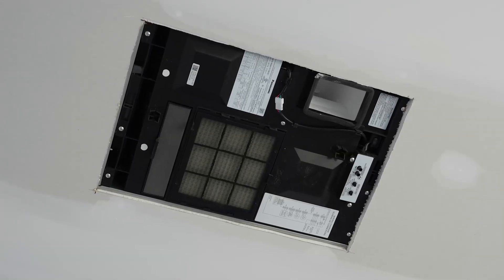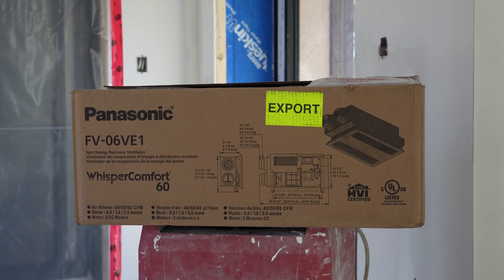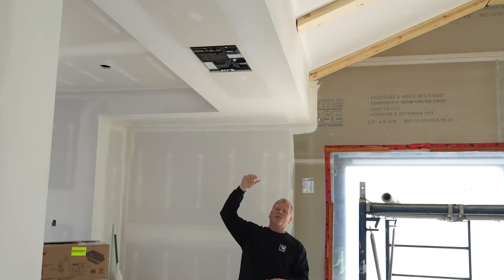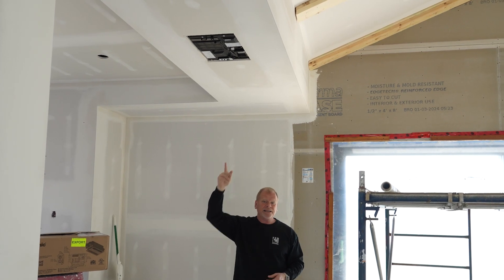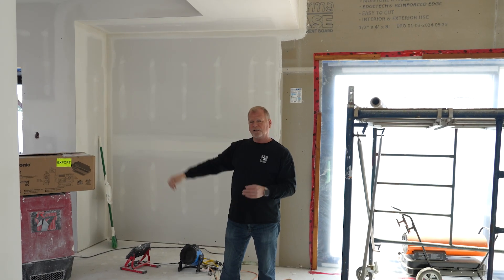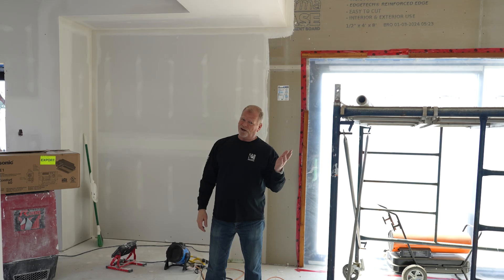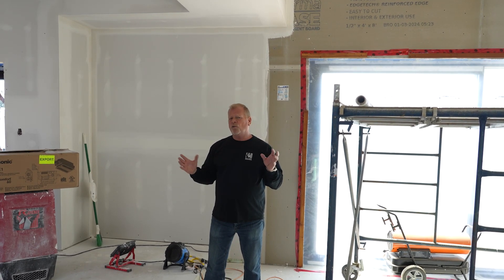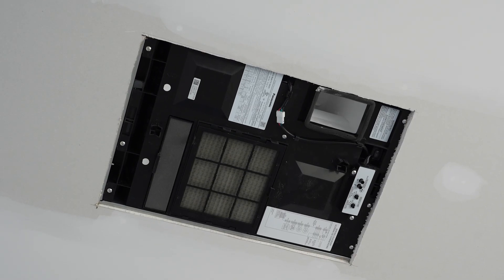Mike Holmes' Sunroom | Solution for Airtightness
Building an airtight sunroom makes it important to install an air exchanger. This is the new Panasonic Whisper Comfort 60 ERV.

Mike Holmes is a renowned Canadian contractor, television host, and advocate for quality construction. Best known for his TV series Holmes on Homes, he has built a reputation for helping homeowners fix poorly constructed or unsafe homes. With decades of experience in the building industry, Holmes is passionate about promoting proper building practices, improving home safety, and encouraging the next generation to pursue careers in the skilled trades. His motto is “Make it right.”